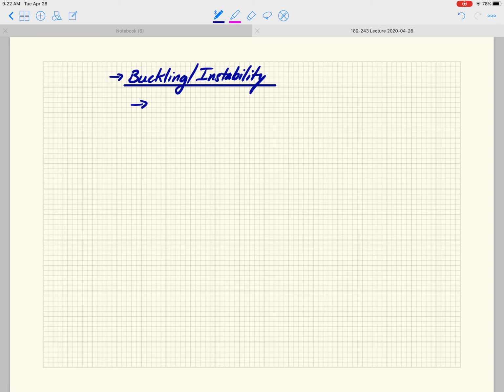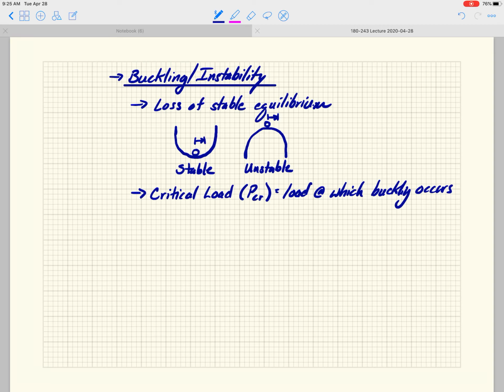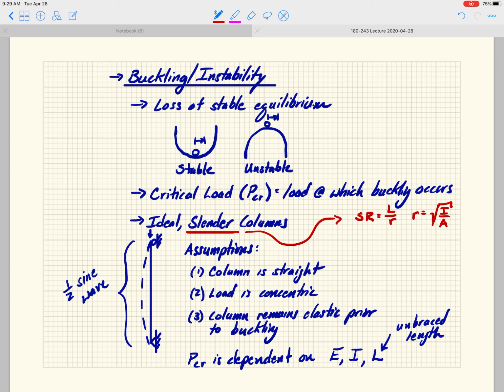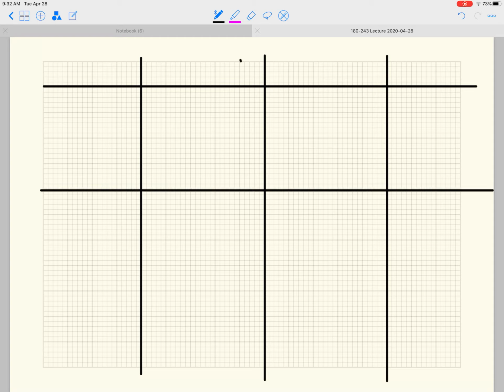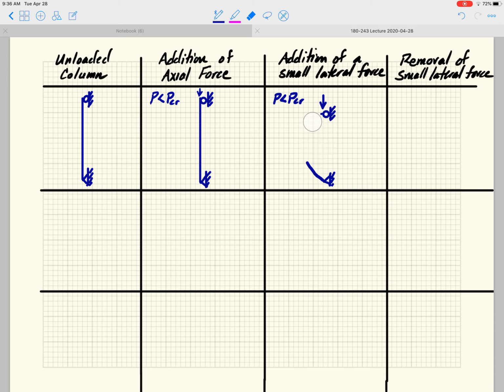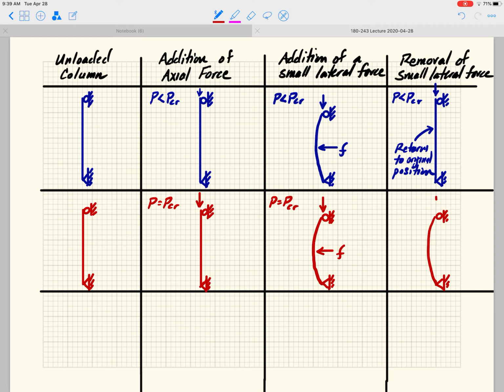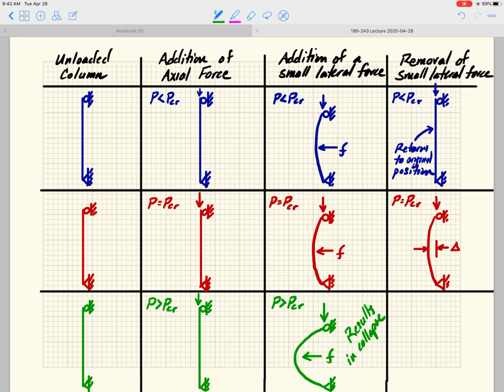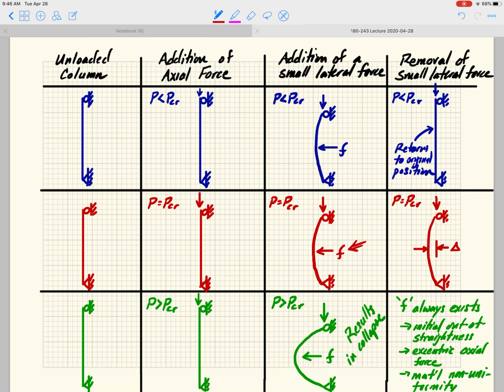180-243 Buckling - Introduction 2